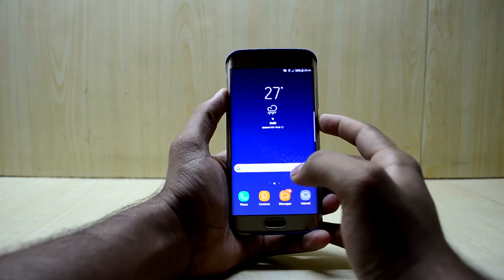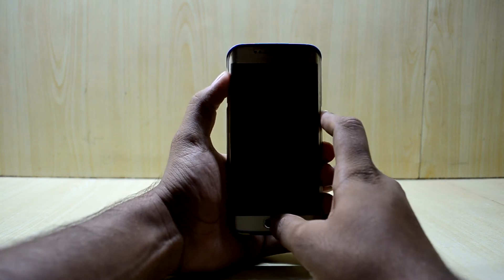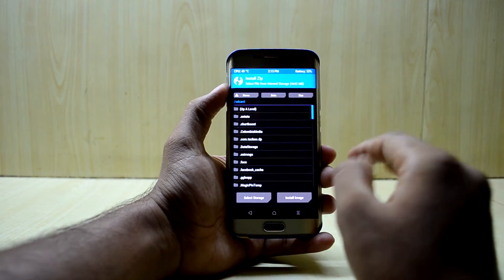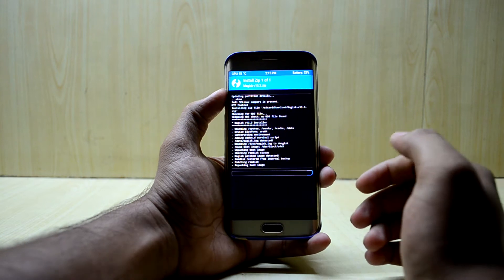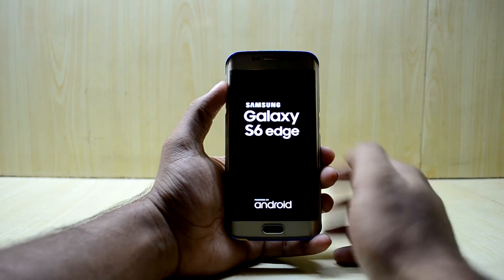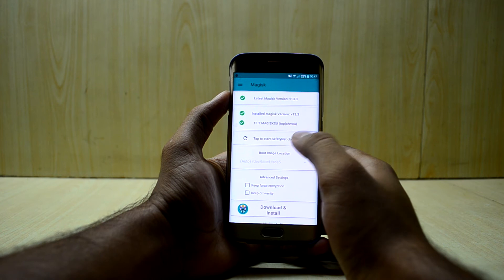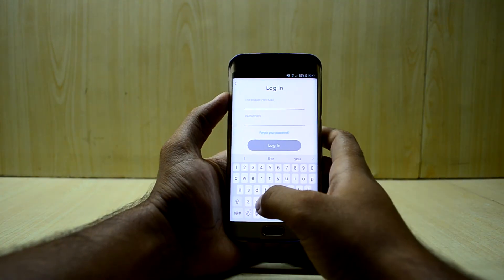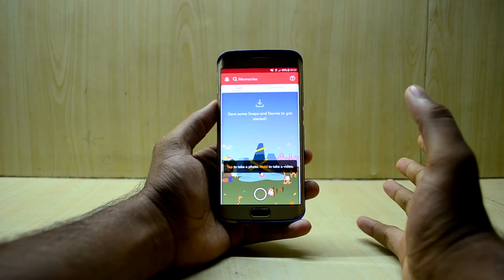Snapchat SafetyNet Fix for Rooted Devices...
Finally Snapchat works